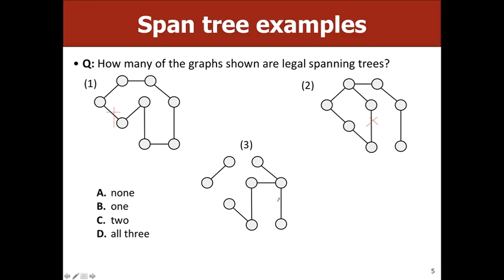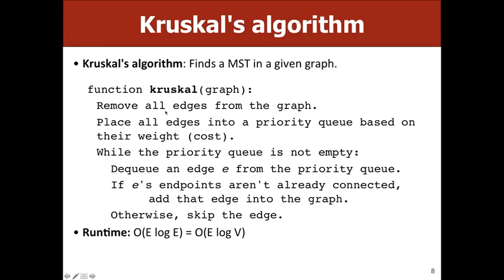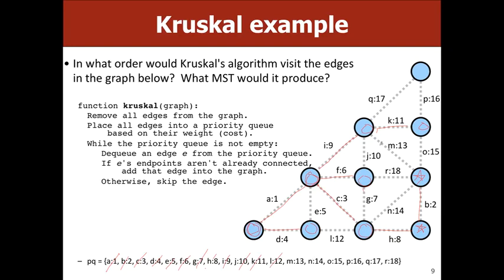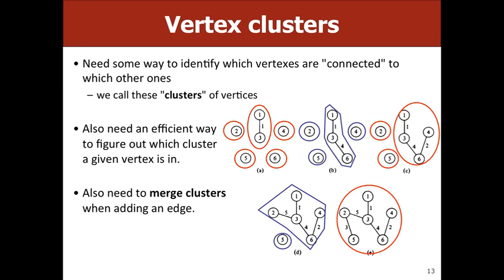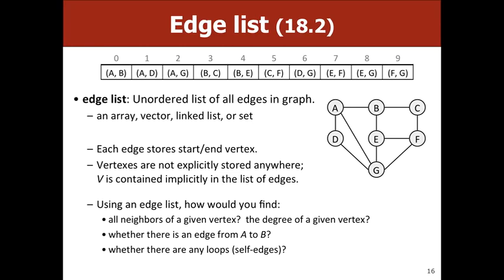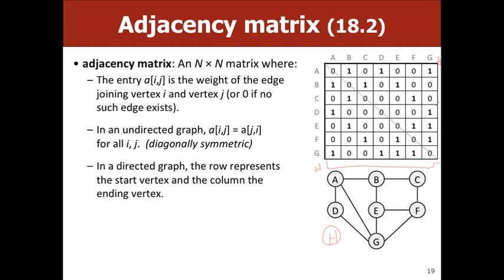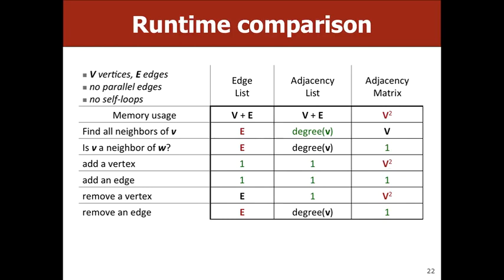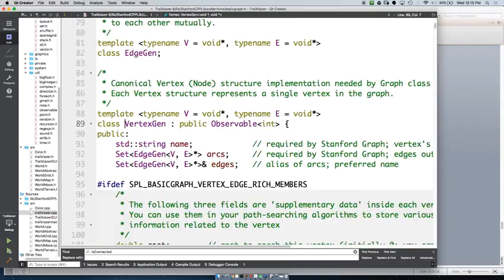【Lecture 20】CS106B, Programming Abstractions in C++, Win 2018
Lecture 20 - MSTs and Graph Implementations